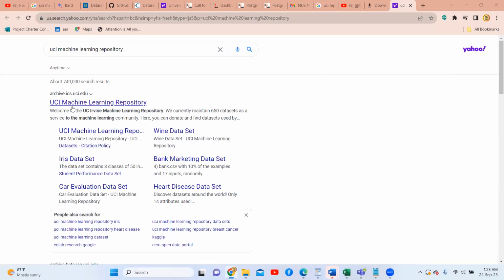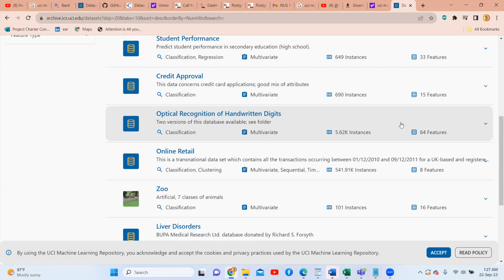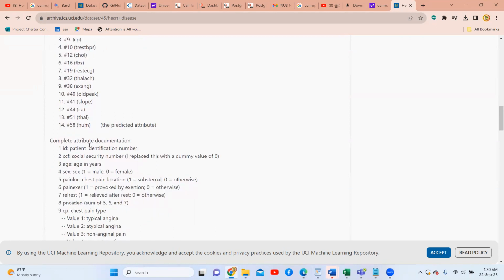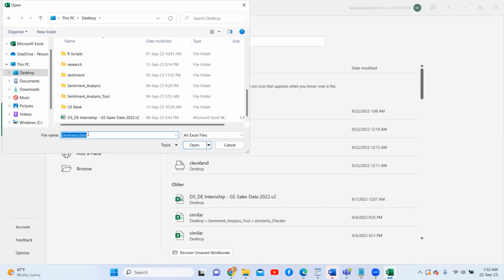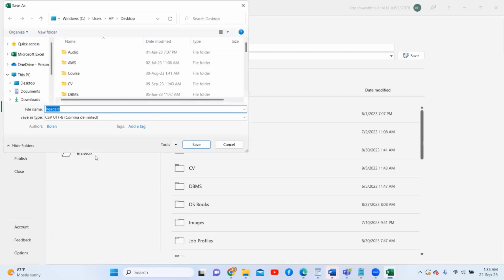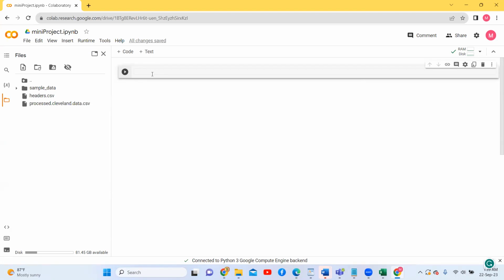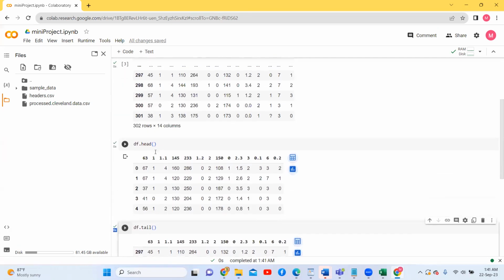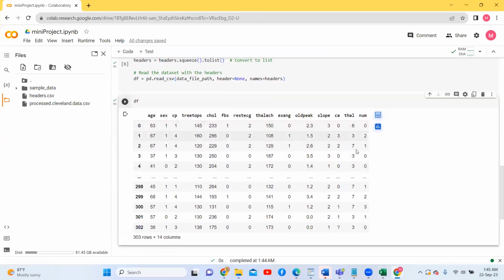How to use a UCI repository dataset for ML project ?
# Define the file paths
data_file_path = '/content/processed.cleveland.data.csv'
headers_file_path = '/content/headers.csv'

# Read the headers
headers = pd.read_csv(headers_file_path, header=None)
headers = headers.squeeze().tolist()  # Convert to list

# Read the dataset with the headers
df = pd.read_csv(data_file_path, header=None, names=headers)